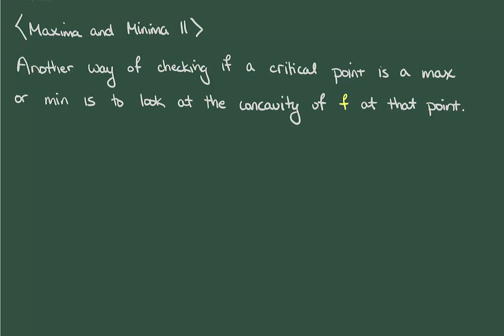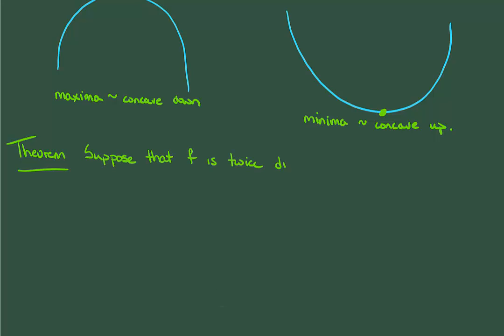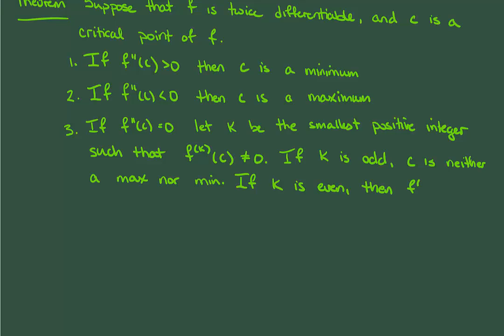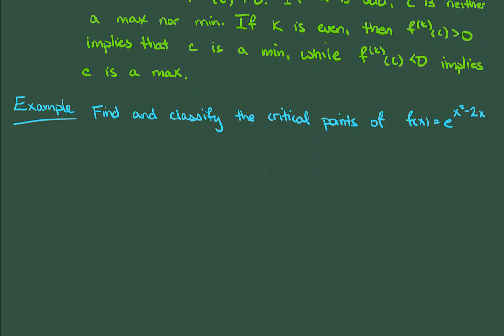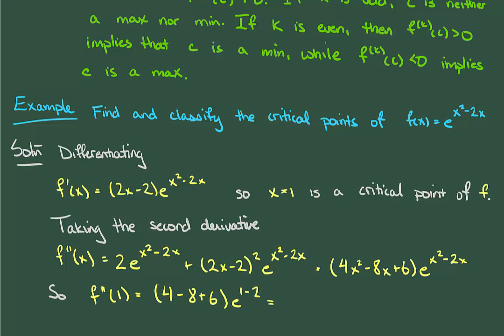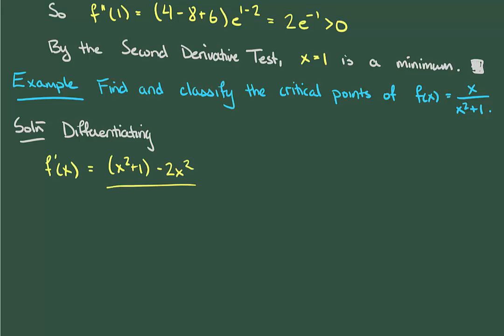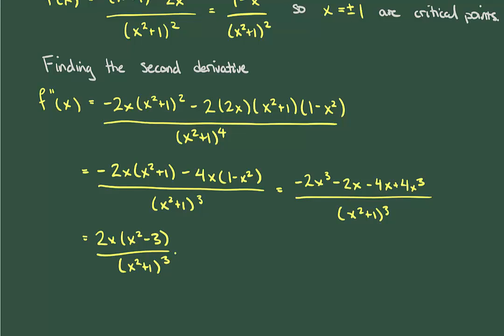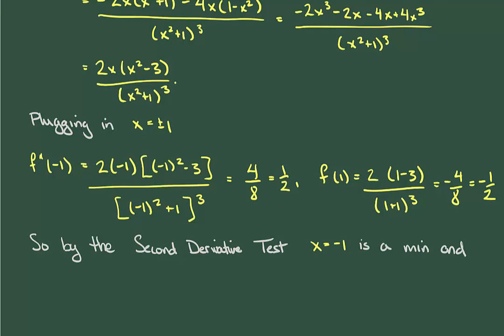Max Min II